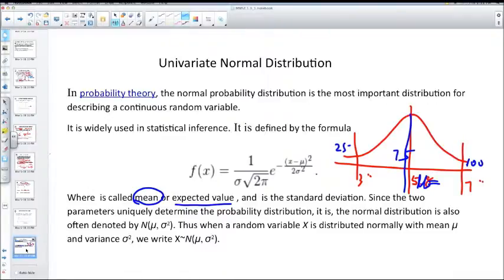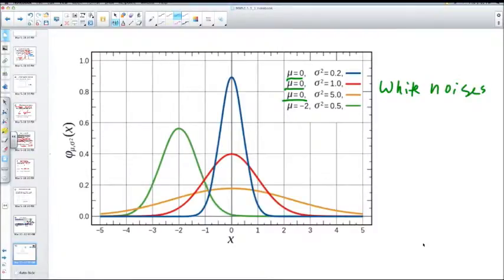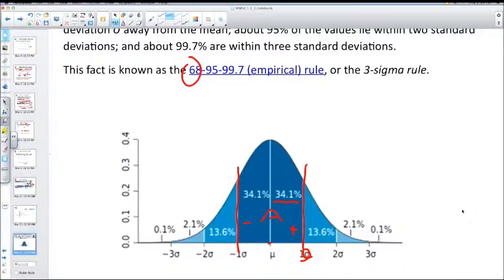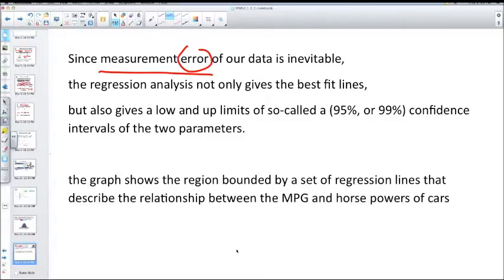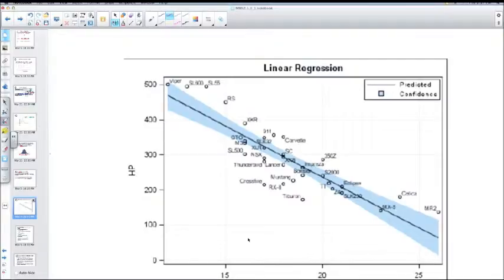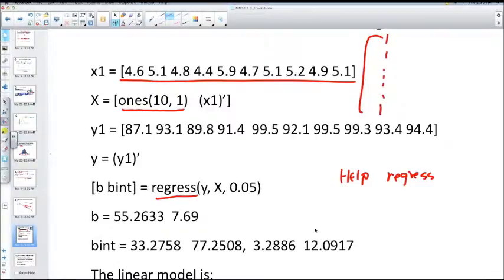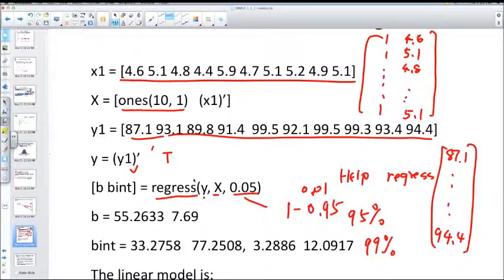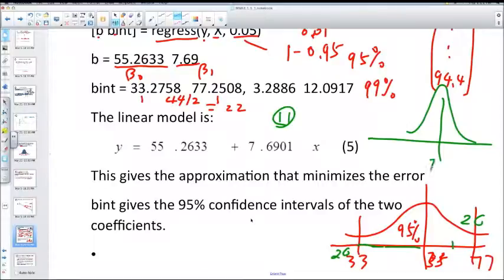Module2 Lesson3 Part2